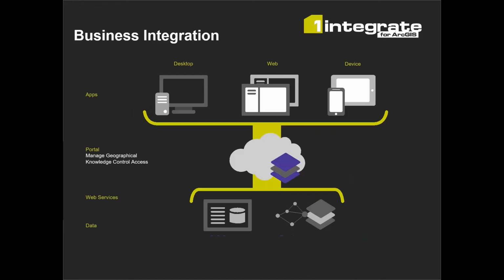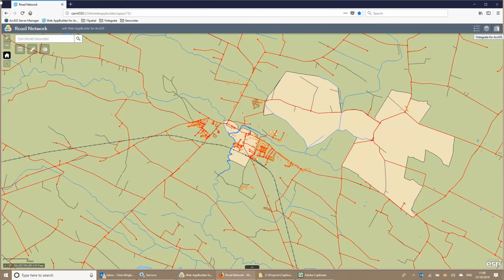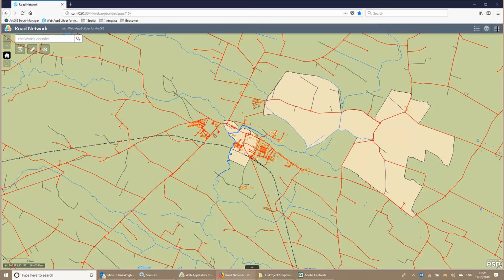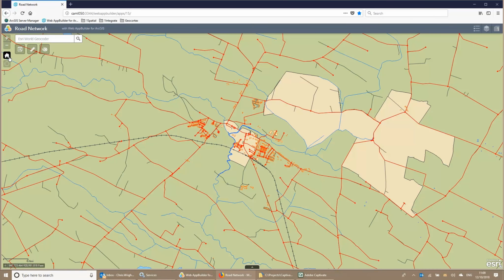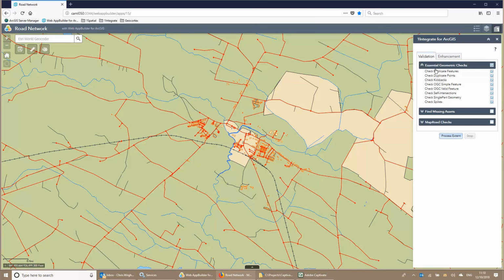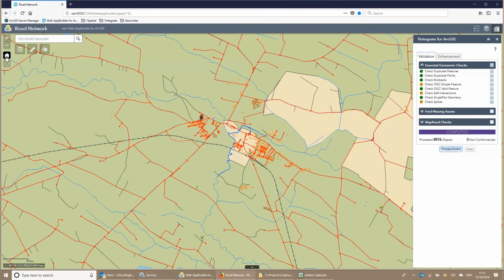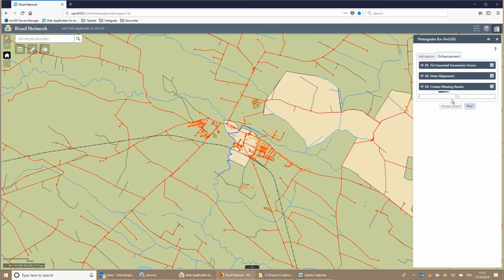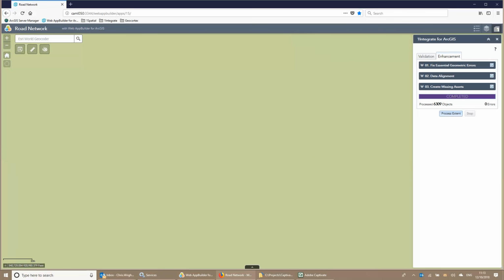1Spatial 06 1Integrate For ArcGIS AU